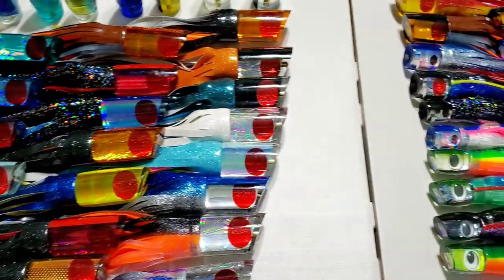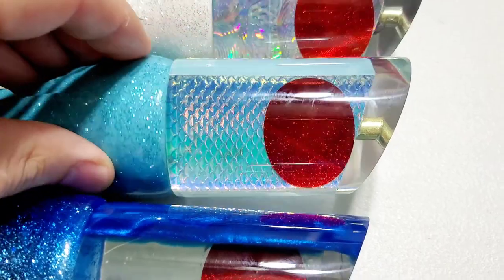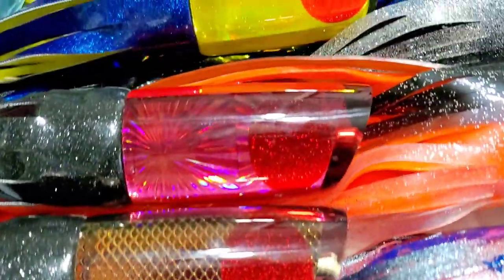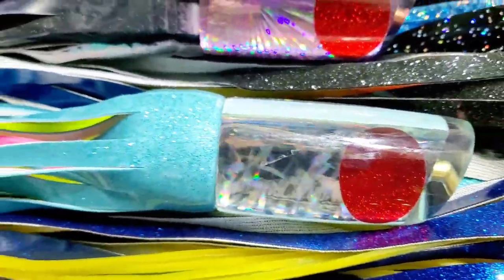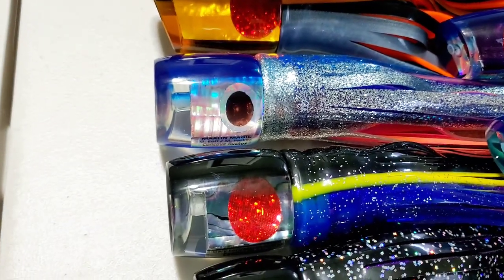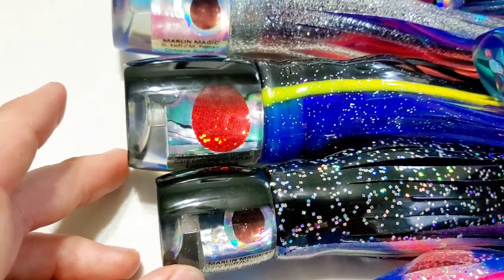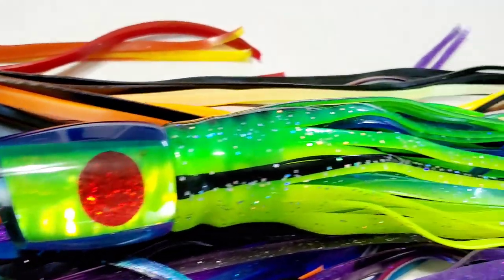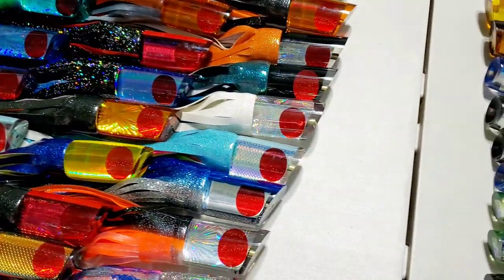KOYA LURES Large 614 & Large Tube. MARLIN MAGIC Concave & Regular Ruckus & Baby Ruckus NRP 9/9/22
New KOYA LURES Large Tube & Large 614
New MARLIN MAGIC LURES Ruckus, Concave Ruckus, Baby Ruckus, & Concave Baby Ruckus. Blue Ocean Pre-Skirted & Head Only/Customizable options available.
Release date is Friday, September 9 at 4PM ET - 10AM Hawaii Time.
Check out the video for more details on each lure.